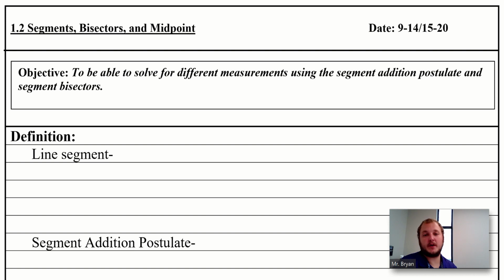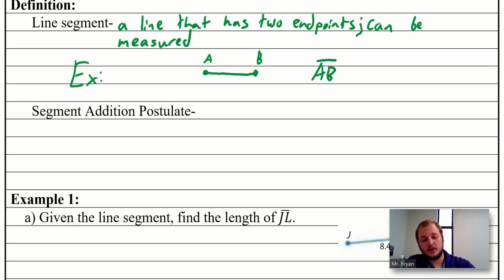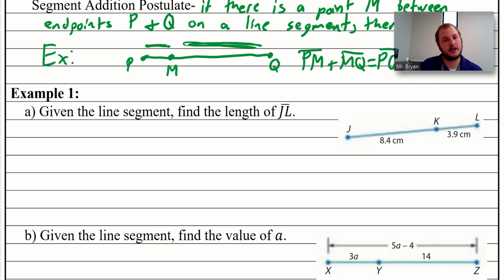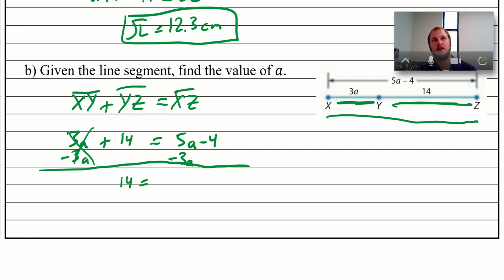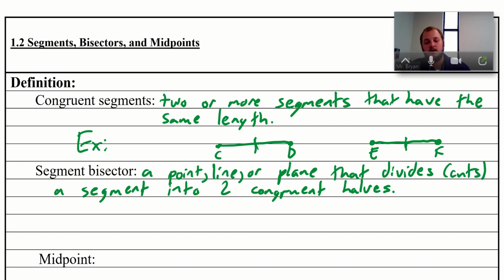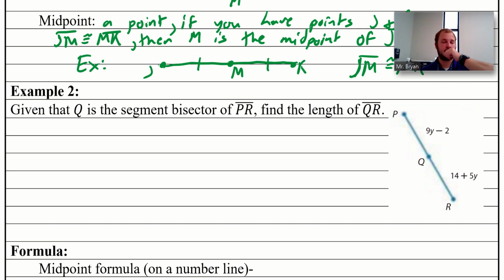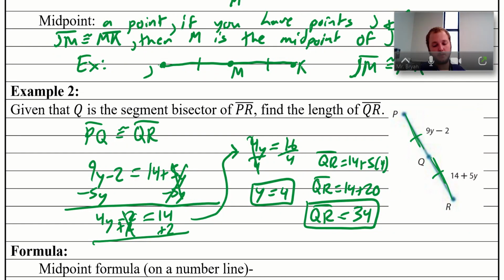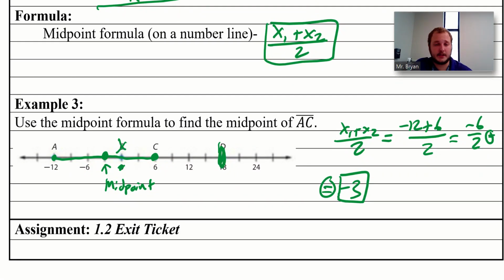1 2 Video Notes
Geometry video for 1.2 of Mr. Bryan's class.